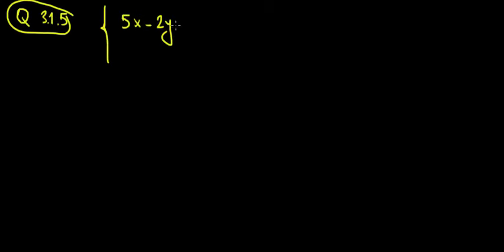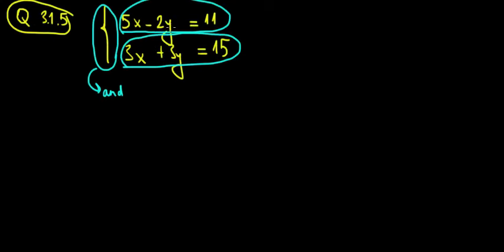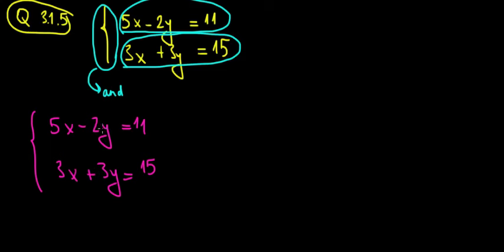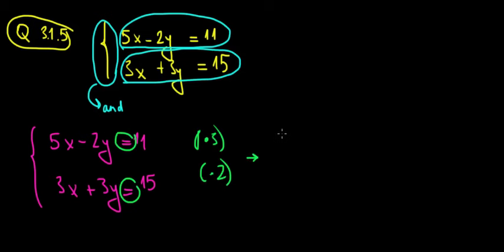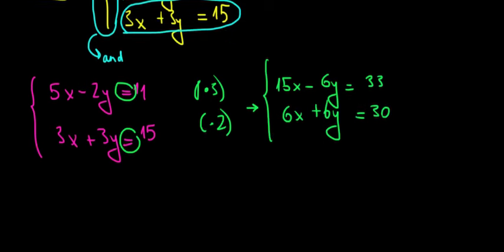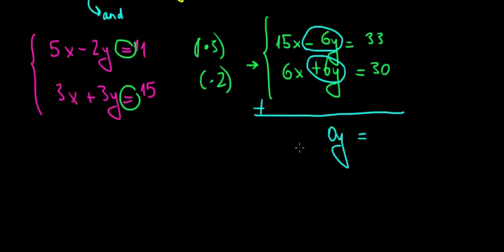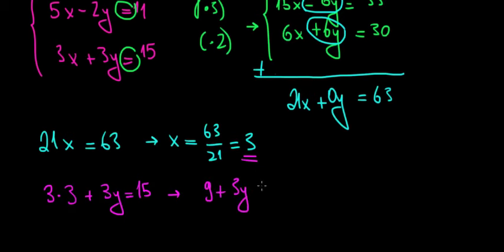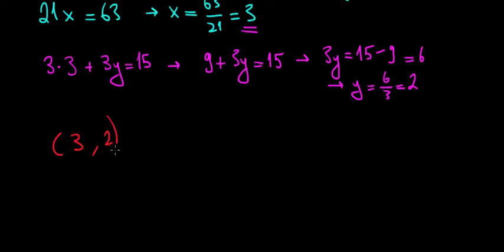Erasmus University Rotterdam I IBA Math I Workshop 1 Questions 3.1.5